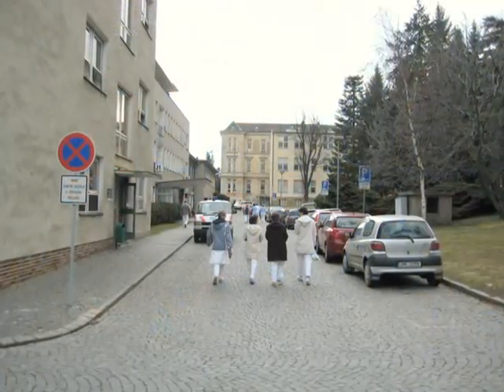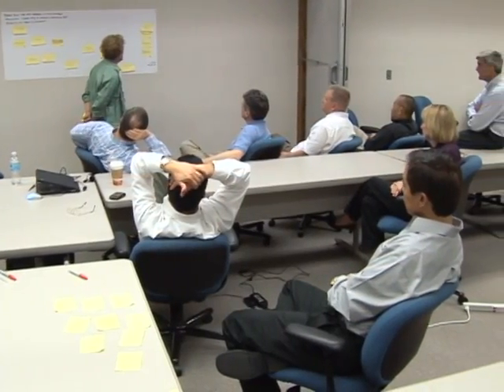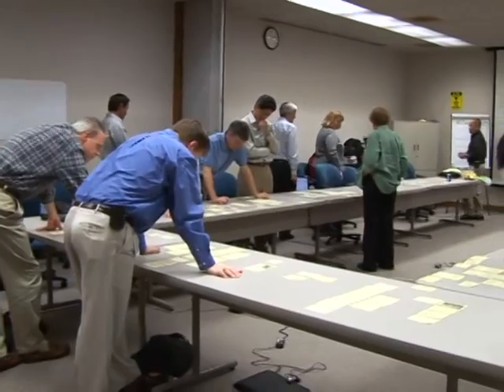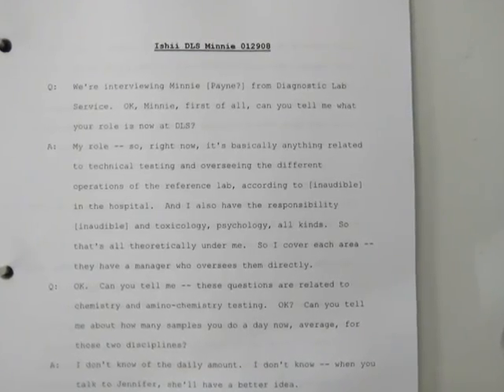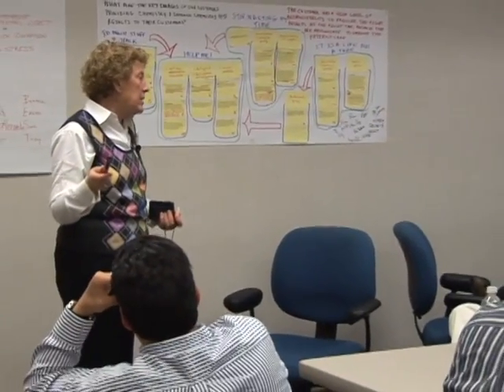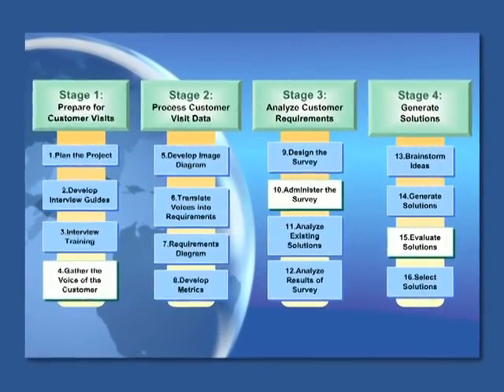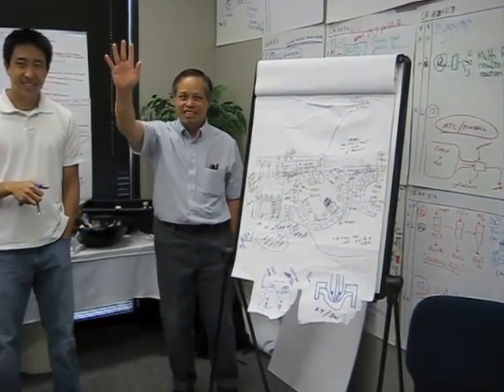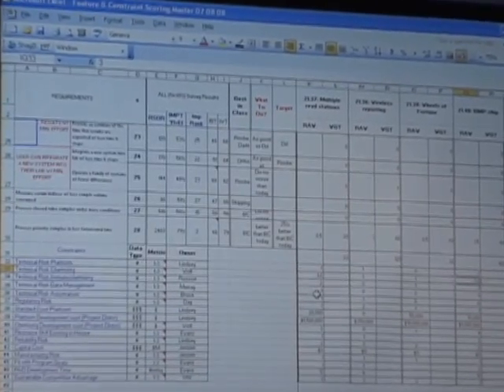BECKMAN COULTER 2008